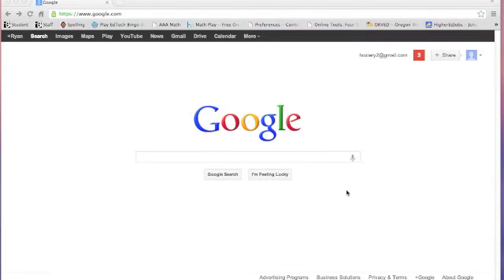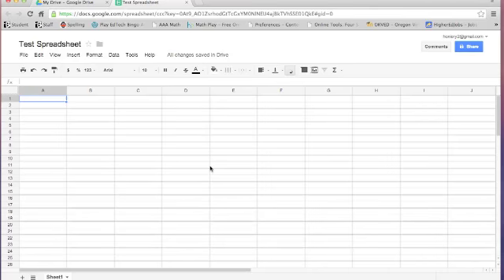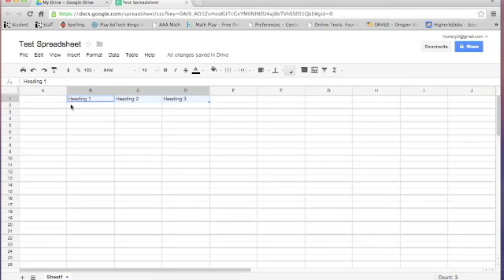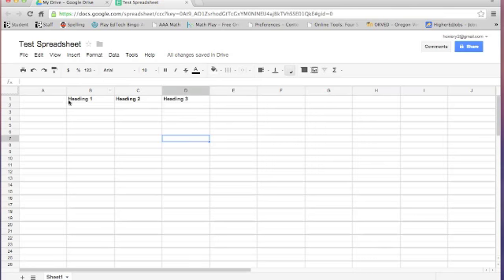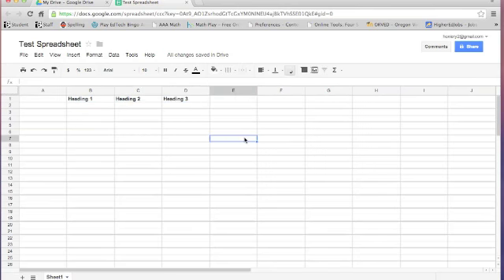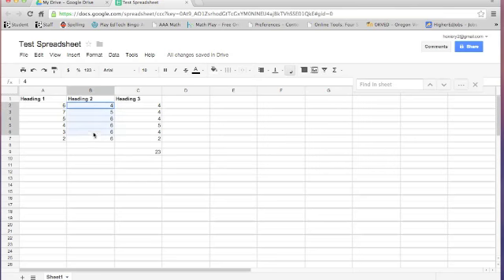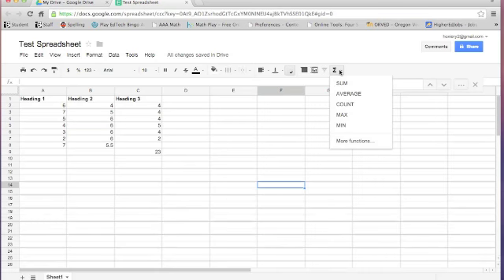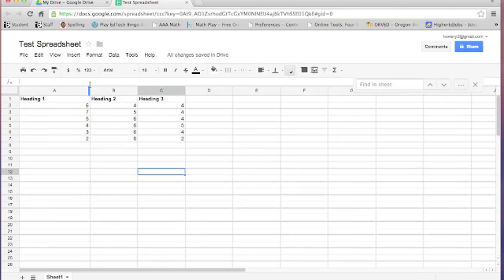Unit 2, Lesson 4 Part 1